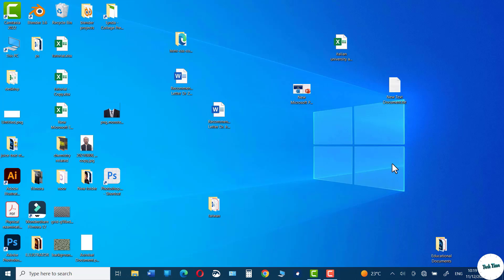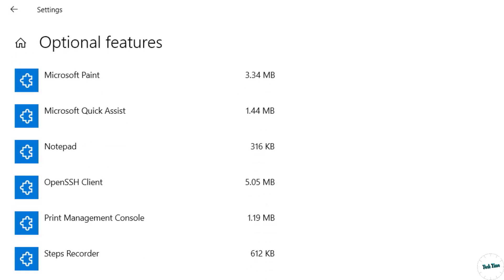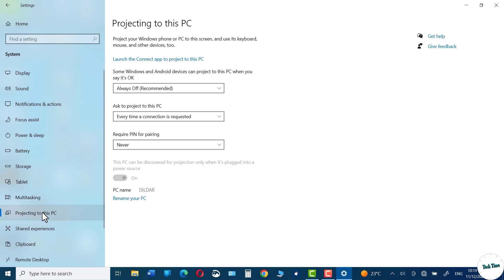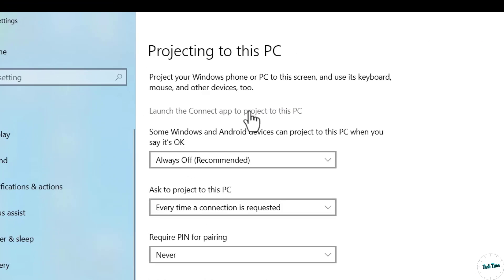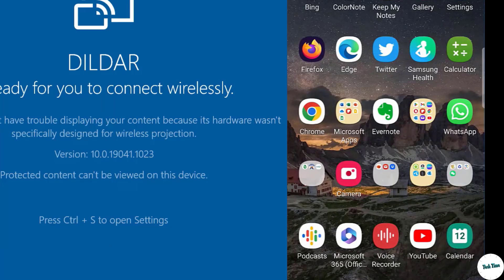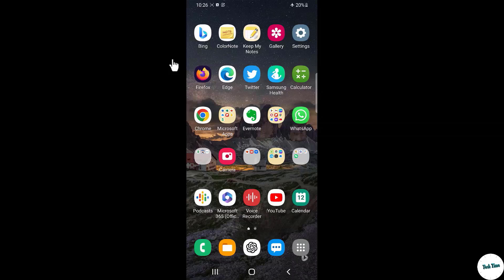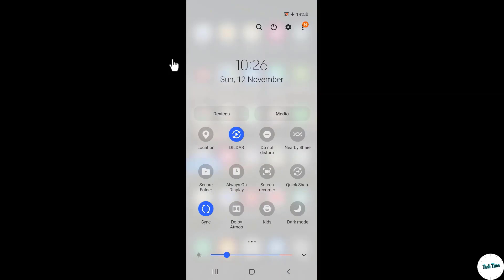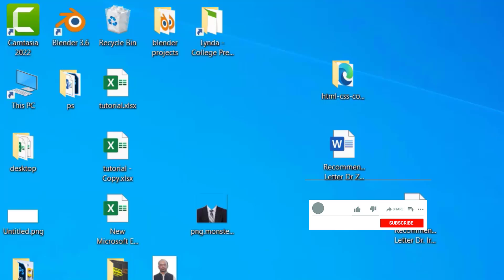How to cast Android Screen to Laptop | Screen mirroring|View phone screen on PC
Learn how to seamlessly cast your Android screen to your laptop without the need for any additional software on your PC. This step-by-step tutorial will guide you through the process, allowing you to mirror your Android device effortlessly. Enhance your viewing experience and increase productivity by mastering this simple and software-free screen casting technique. Watch now and transform the way you connect and share content between your Android and laptop.